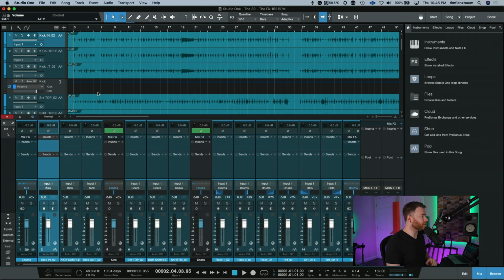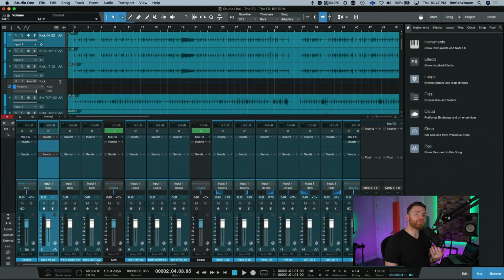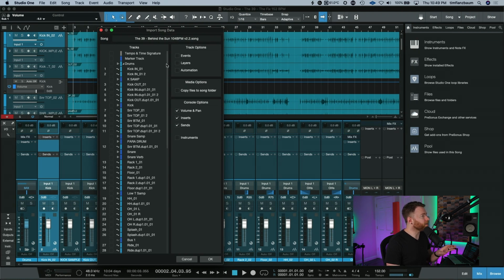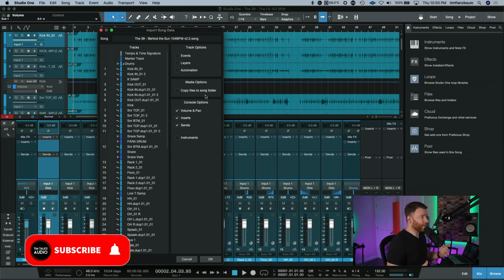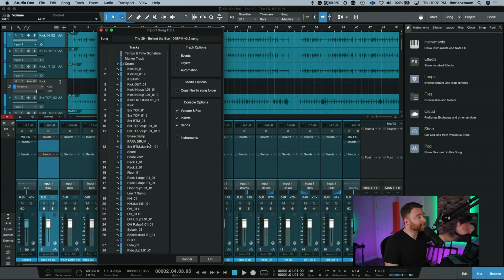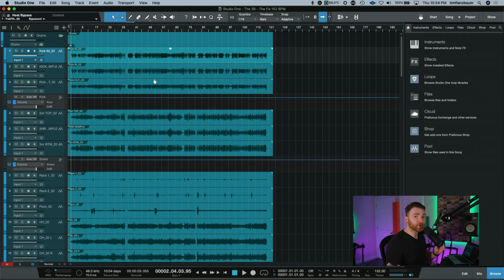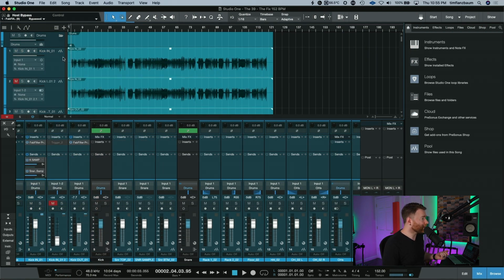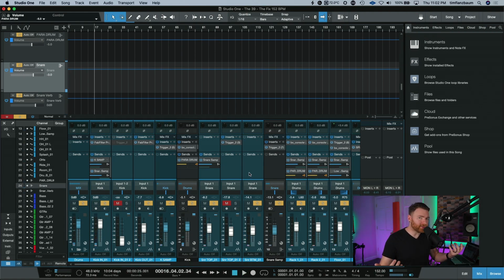Studio One: Import Session Data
You're at the beginning stages of mixing an album or EP for an artist or yourself. You want to use a song you mixed earlier as a baseline starting point for your newest mix.

Enter Importing Session Data. This allows us to pull information from a different song file into the session you're working on!